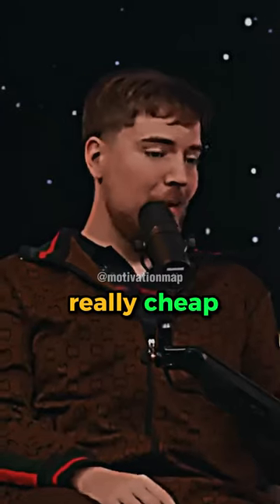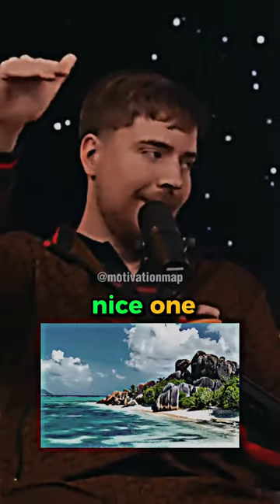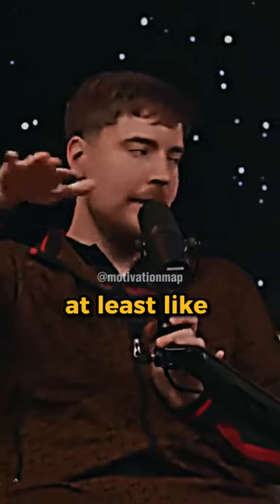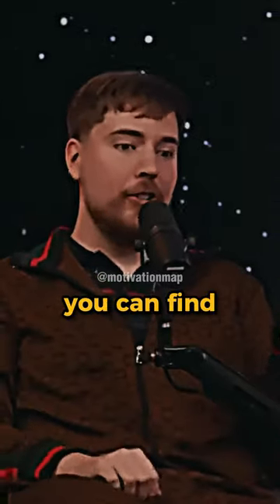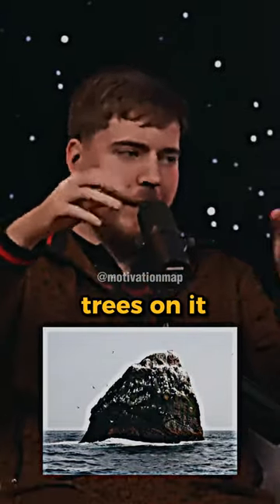mr beast savage island give trick 😎♥️